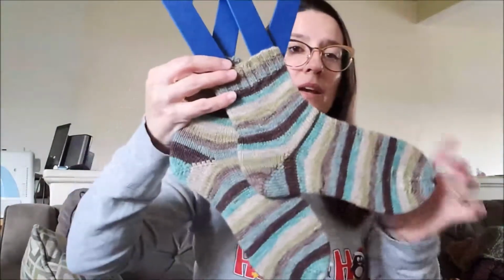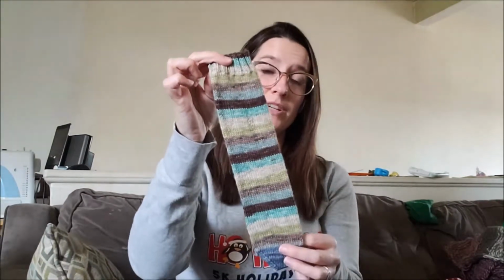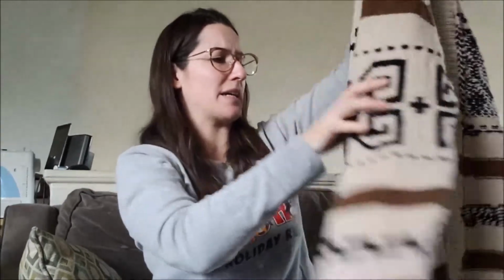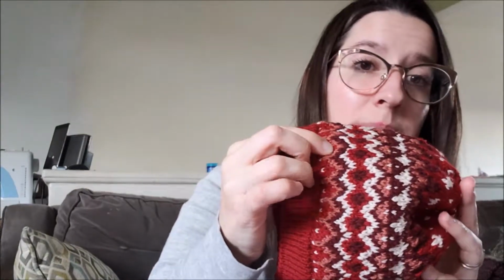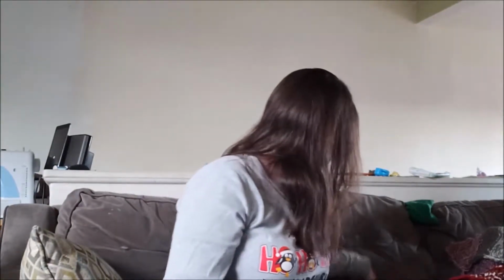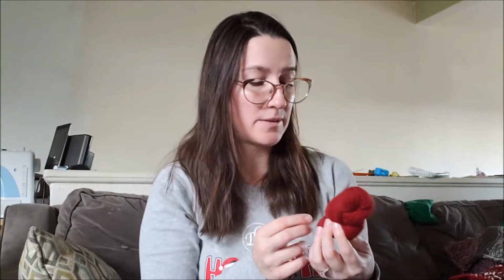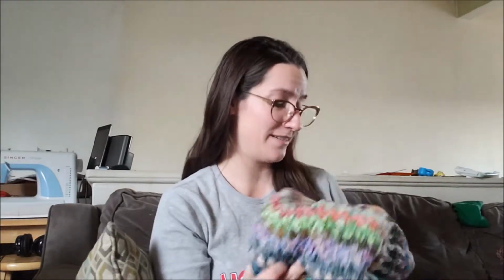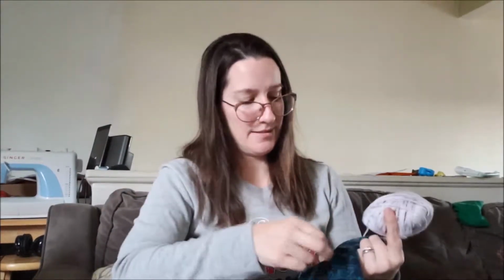Episode 21: Christmas is Coming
Hey Everybody!!

Make sure you're tagging all your Christmas makes with jtkjinglealltheway on Instagram to be entered in the KAL